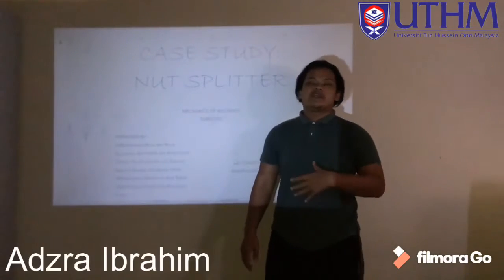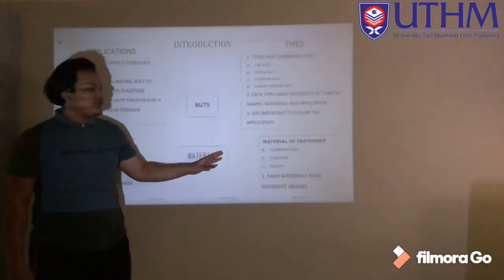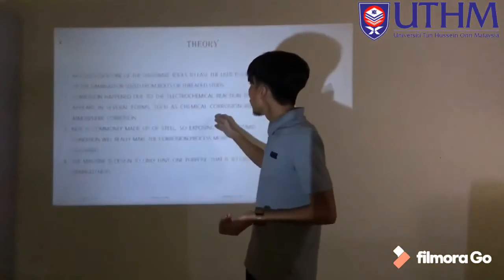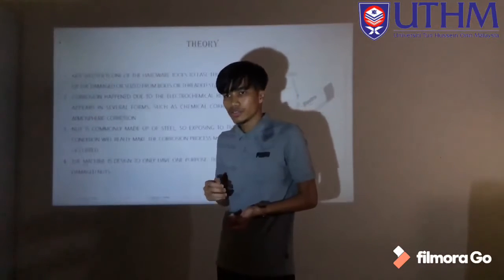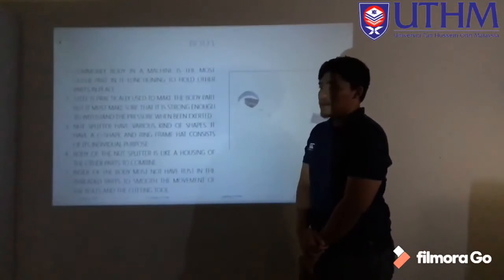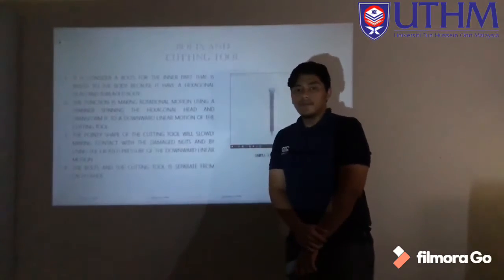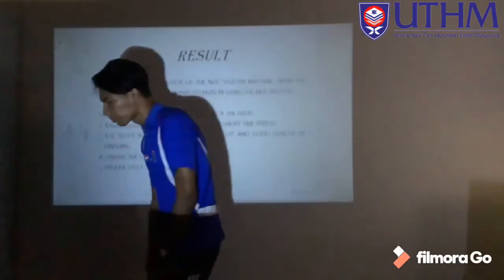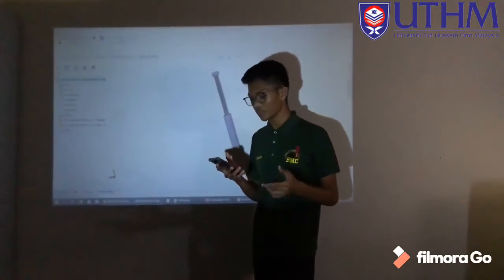Nut Splitter (DAM21703) Mechanic Machine UTHM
Akmal Rabbi
Mirza
Luqman
Saiful
Adzra
Shafiq